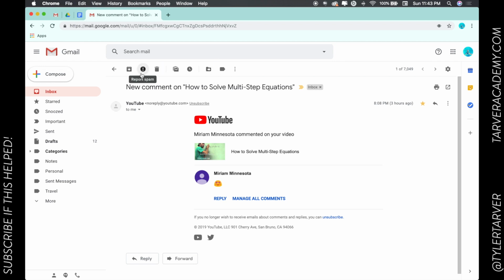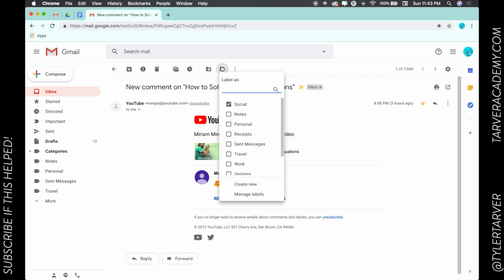How to Label Emails : GMAIL